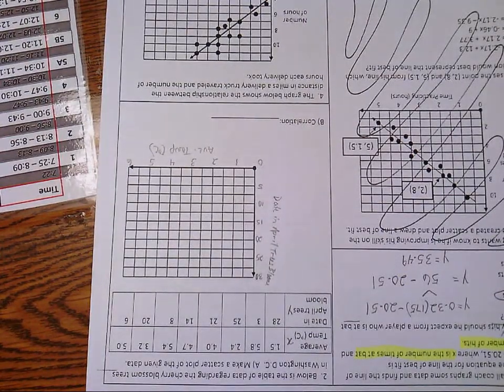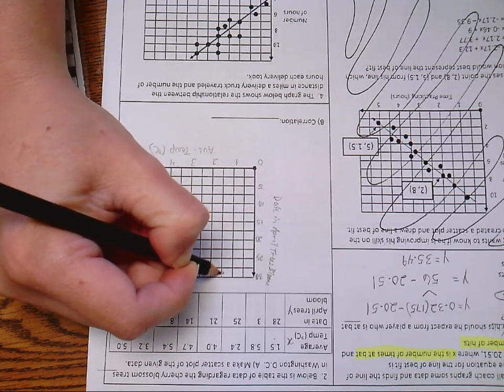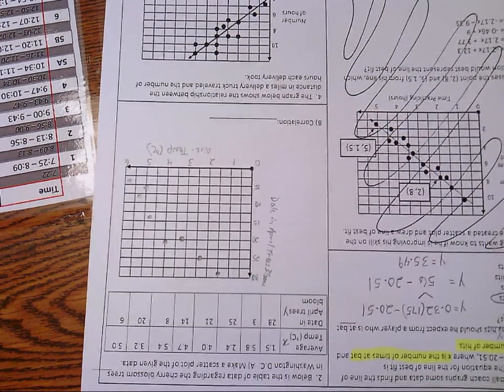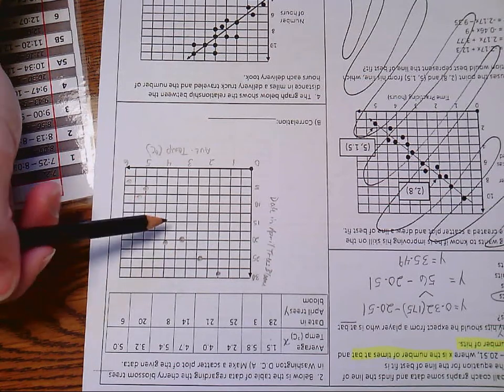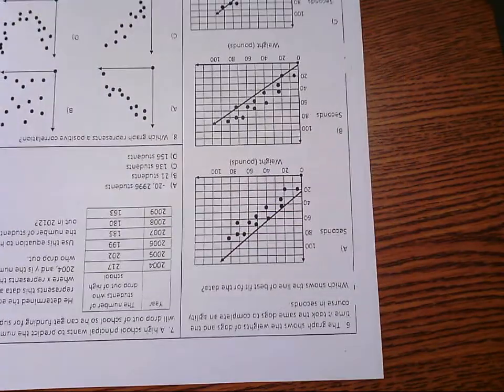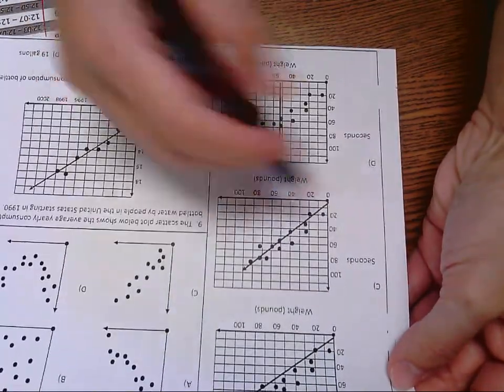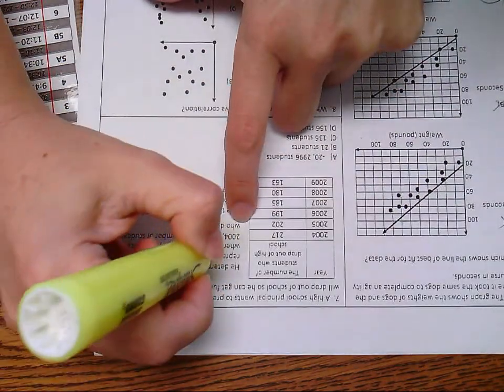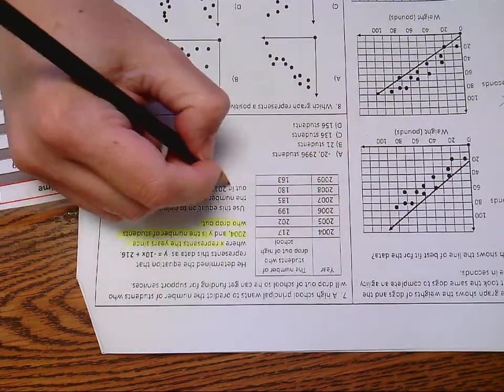Scatter Plot, Correlation and Line of Best Fit Packet